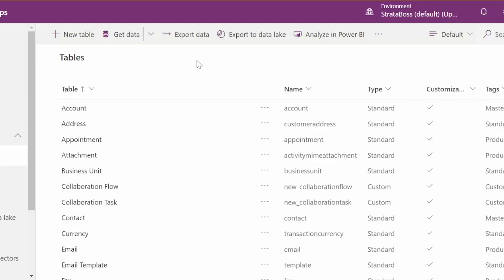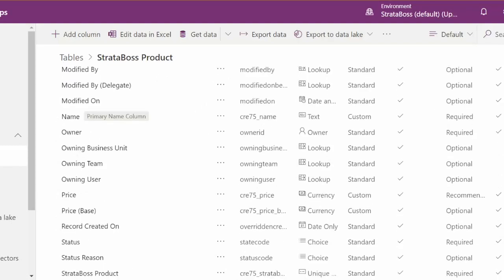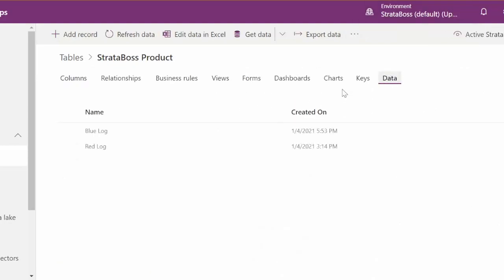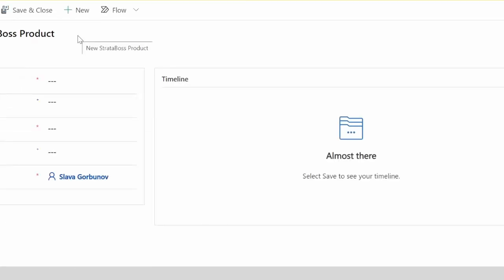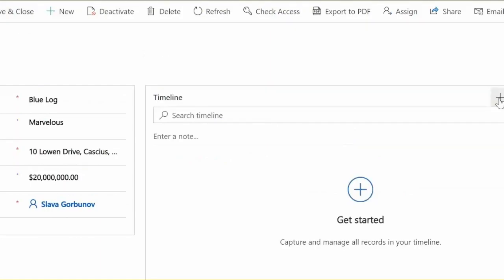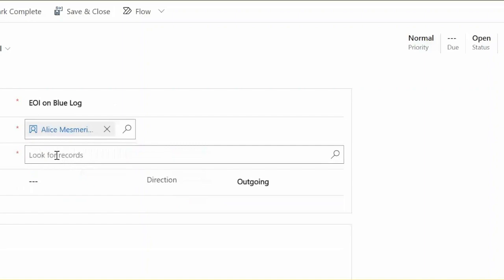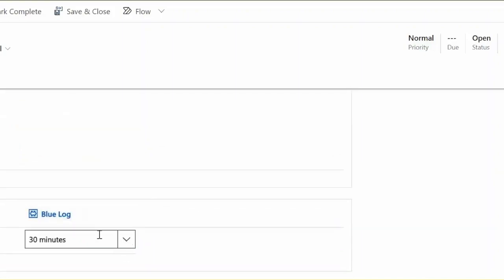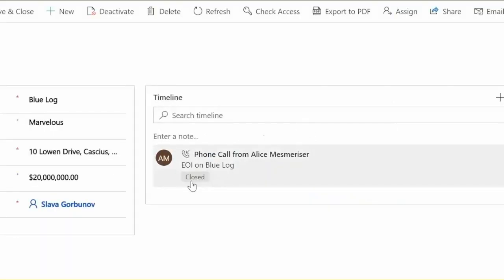Data Entry - Microsoft Dataverse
Usage of the database starts with data entry. This video shows how to enter data into Microsoft Dataverse.

There is already user interface created when the database is created, plus some business rues like validation, required values, formatting etc. are already in place.

In addition to just static data - activities related to data records can be entered straight away.

Endless potential for automation also.